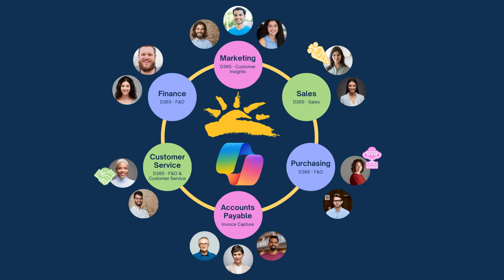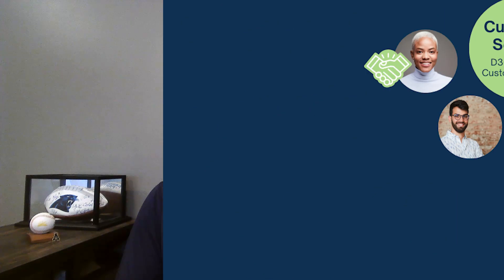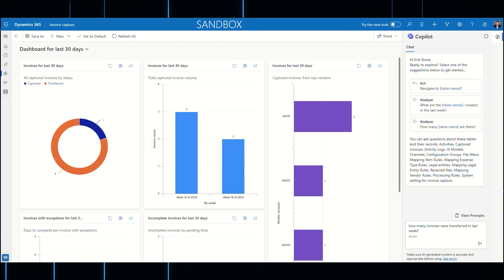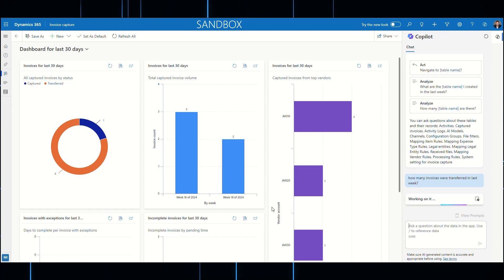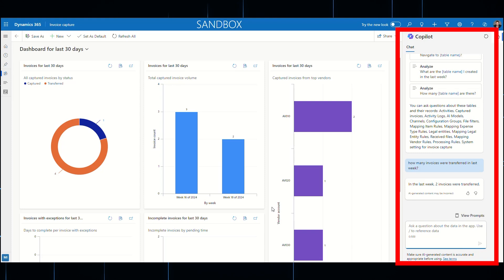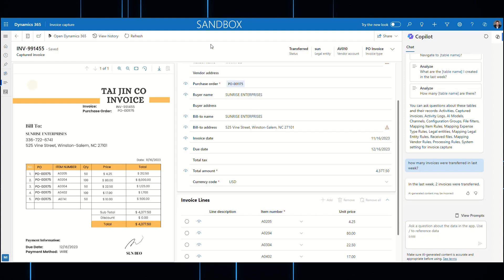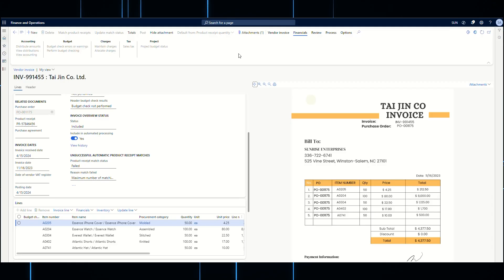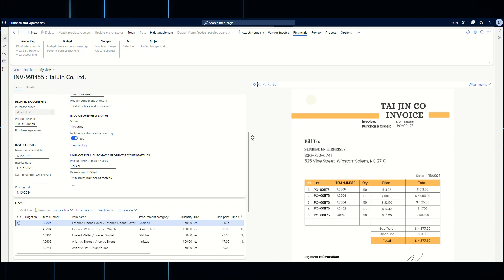Accounts Payable | Copilot in Microsoft Dynamics 365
Welcome to part 4 of our Copilot video series! In this episode, we dive into how the accounts payable (AP) team at Sunrise Enterprises optimizes their invoice processing with the Invoice Capture app in Dynamics 365.

With the Invoice Capture app, viewing invoices and corresponding data side by side is easy and efficient. Copilot can assist the AP team with any questions they might have about the data, pulling its answers directly from tables in Dynamics 365.